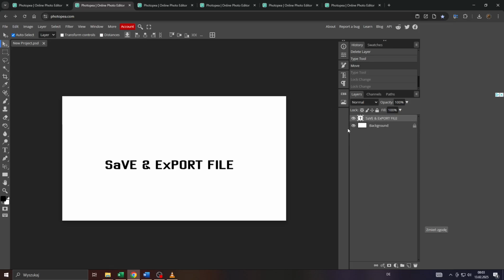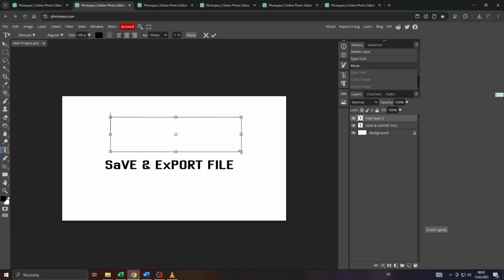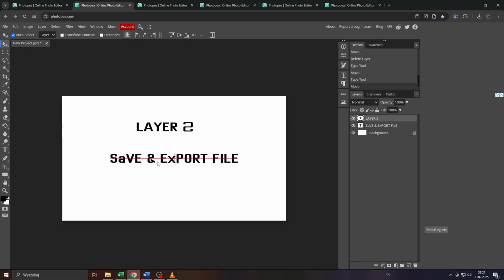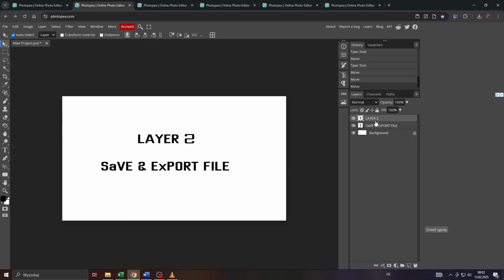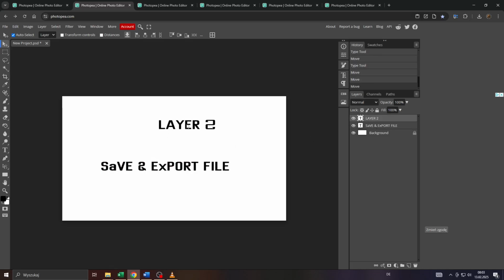How to Lock Layers in Photopea — Step by Step Photopea Tutorial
Prevent accidental edits by locking layers in your Photopea project.